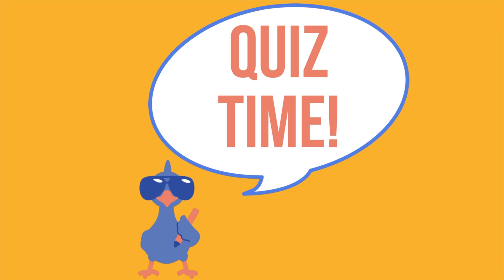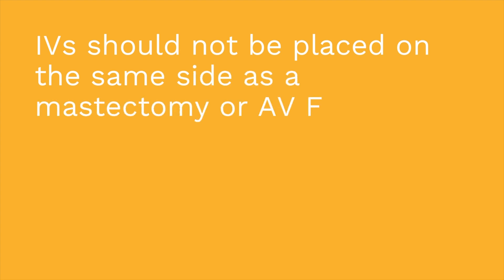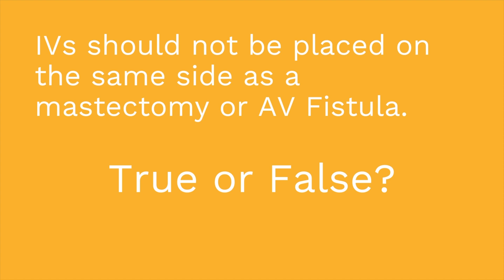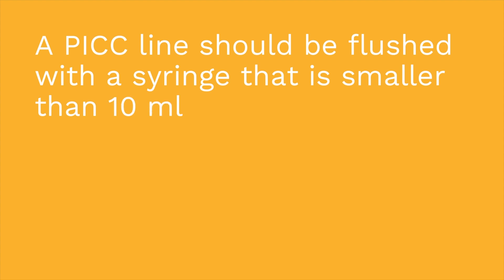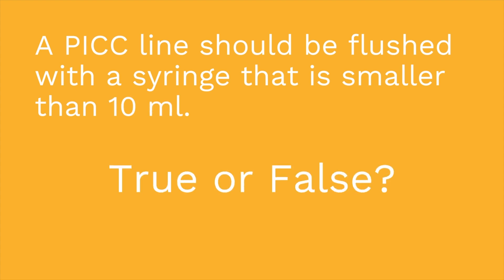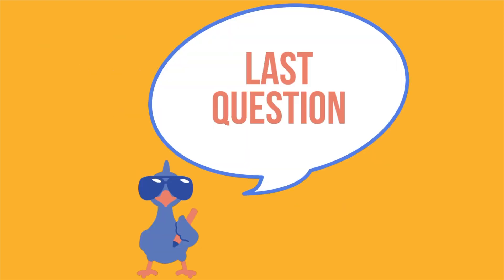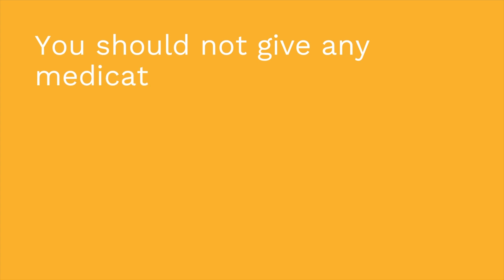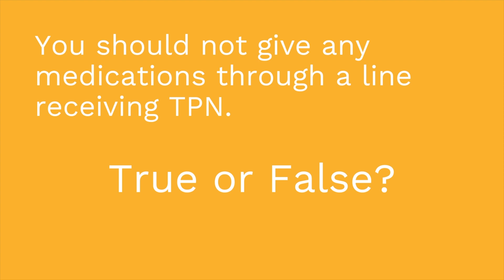Routes of administration: Peripheral IVs, Central Venous Catheters - Pharm Basics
This video covers the intravenous (IV) route for medication administration. Best practices for insertion of an IV, nursing care of the IV, and medication administration through the IV. Covers Central Venous Catheters (CVCs), including the types of CVCs and nursing care of CVCs.

Our Pharmacology Basics video tutorial series is taught by Cathy Parkes BSN, RN, CWCN, PHN and intended to help RN and PN nursing students study for their nursing school exams, including the ATI, HESI and NCLEX.

0:00 What to Expect
0:16 Best Practices for IV Insertion
0:45 Patient Arm Placement
1:31 What to Avoid
3:52 Intravenous Therapy
5:56 Central Venous Catheters
6:14 Types of CVCs
7:11 Nursing Care
8:38 Quiz Time!